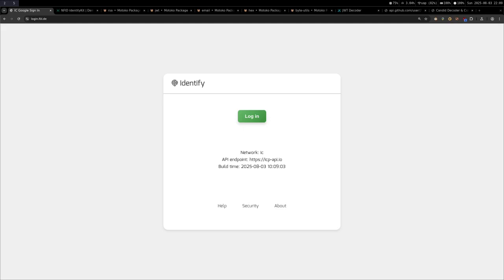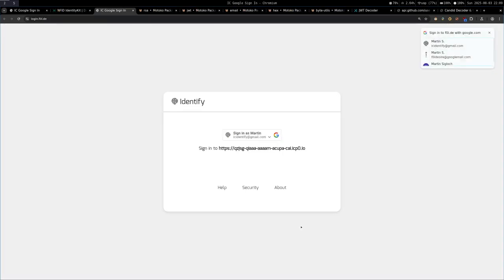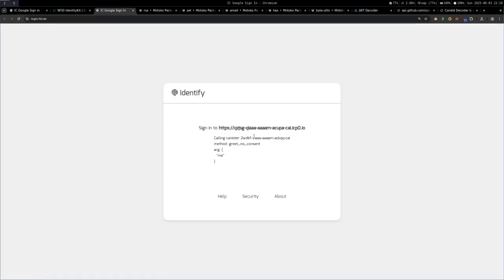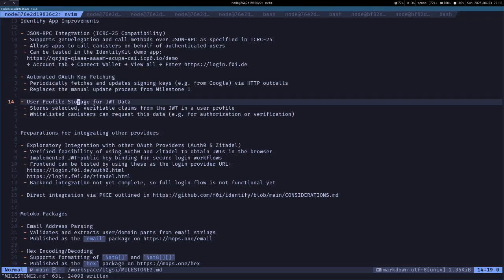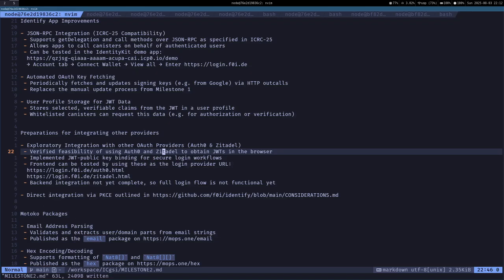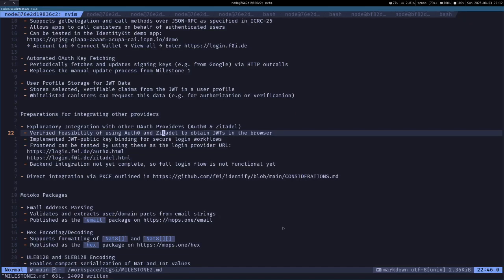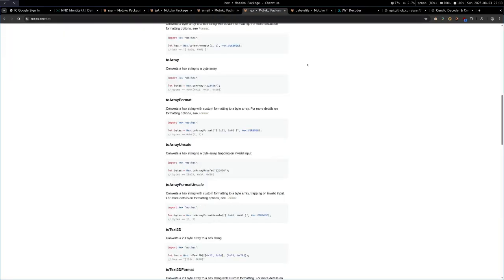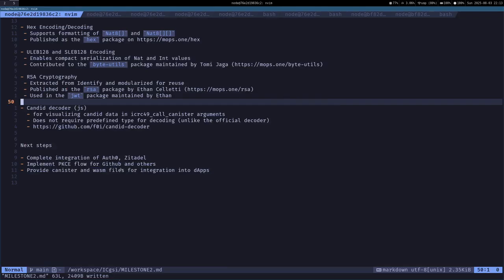identify update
Recent developments of identify